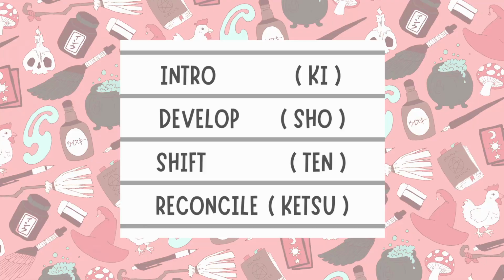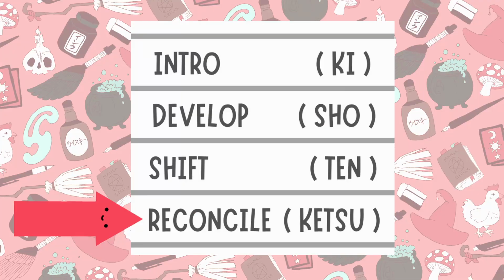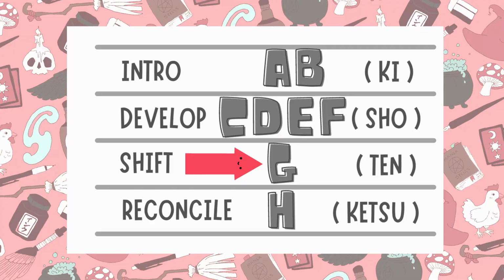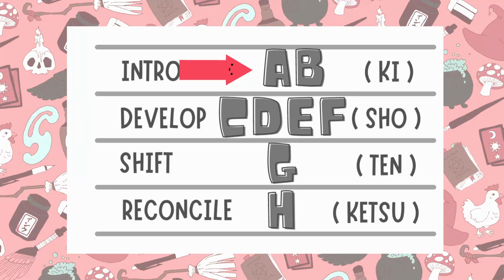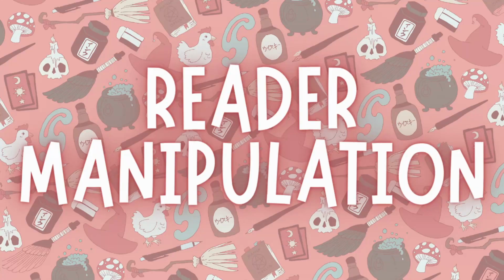Manga Rough Draft Process : Explained in Autistic Detail.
All the information you need and more to start or improve your manga rough draft process.

Codex:
00:07 Divide your notes
00:26 4 part structure
02:06 Pacing
03:57 Interest Curve
05:45 Reader manipulation
06:33 Show or tell?
08:15 Panels
10:06 Gutters
10:30 Camera shots
13:09 Script?
15:07 Last thoughts